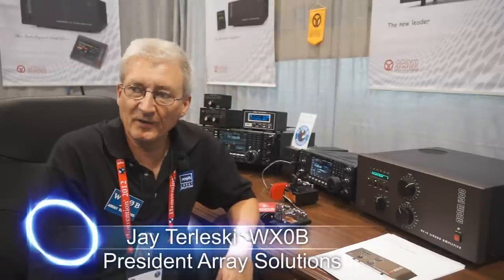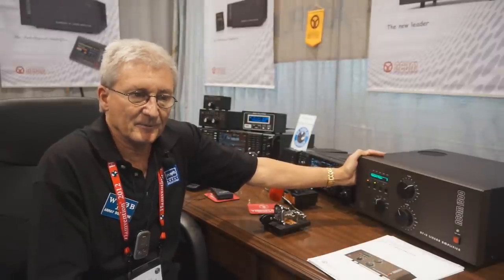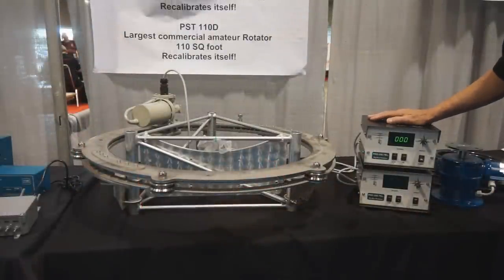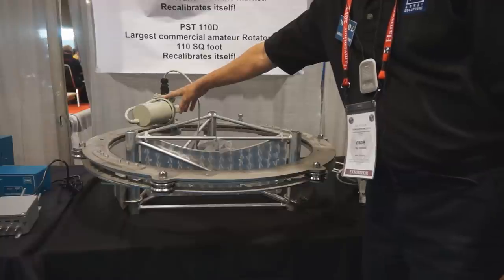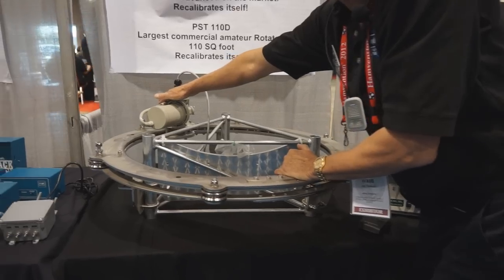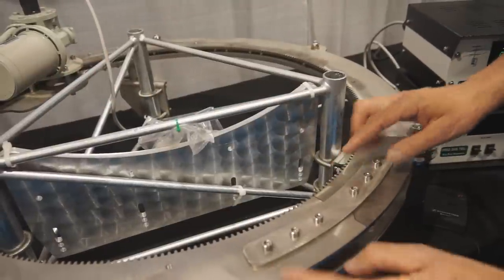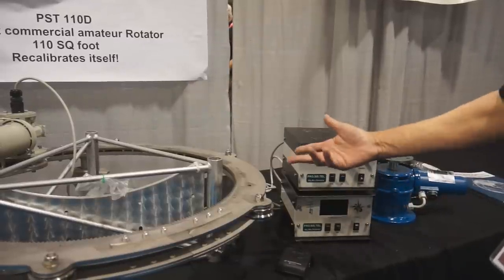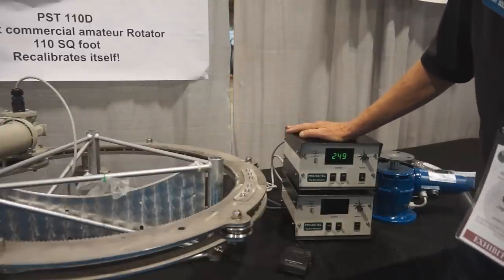Array Solutions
We sit with Array Solutions and learn about some of their new products

Sign up for our free newsletter!